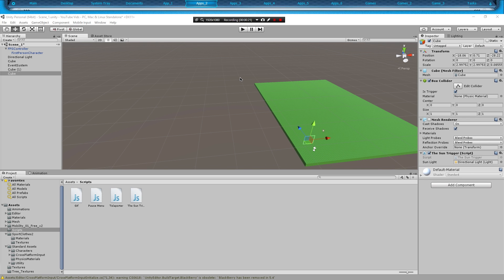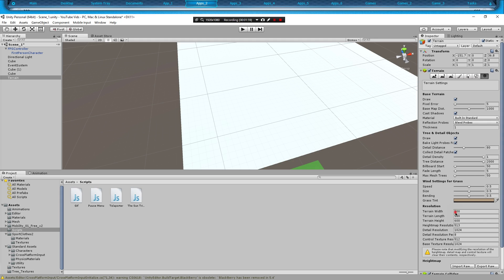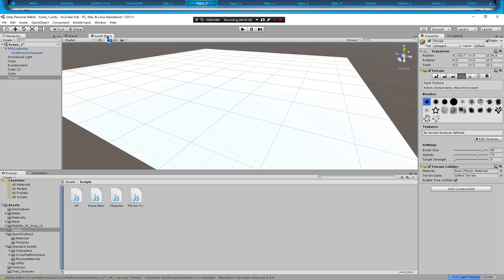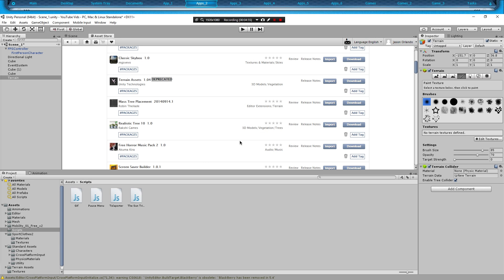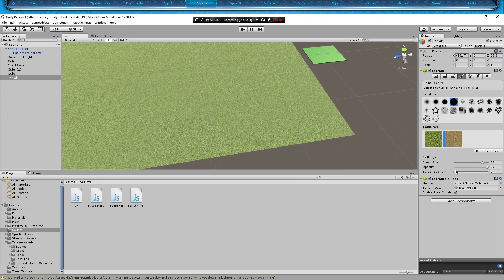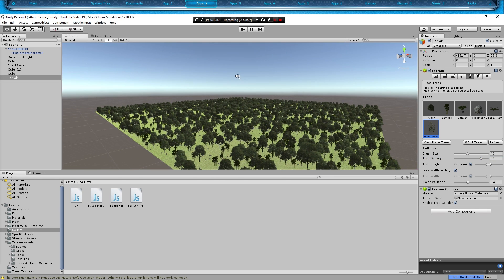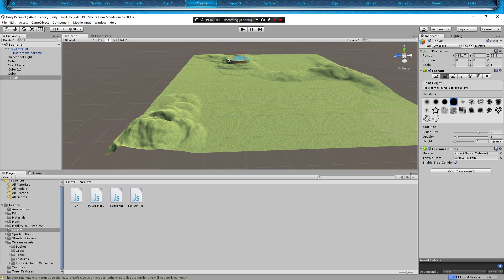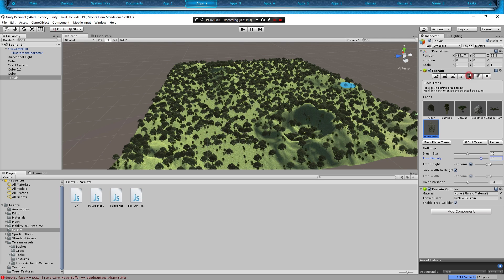How to Edit The Terrain in Unity 5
Hello There my Fellow Youtubers in this video I will be showing you how to Edit the Terrain in Unity 5 Resize , Add Rocks,Tree,Grass ect. it can be easy Just follow along with Step by step.

Intro Song Info Here

Outro Song Info Here

Social Network Links For
Phantom Sage